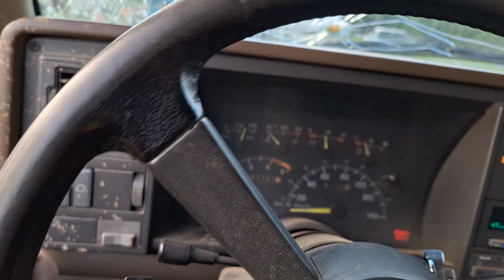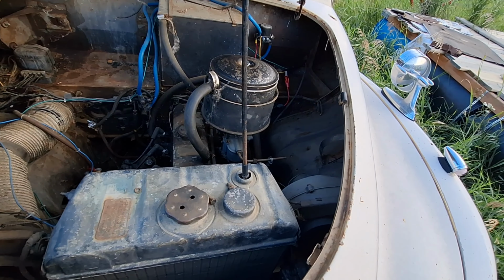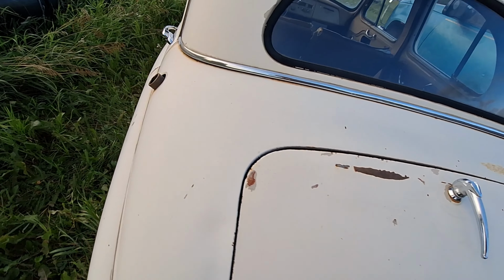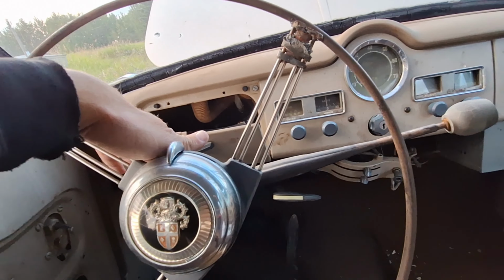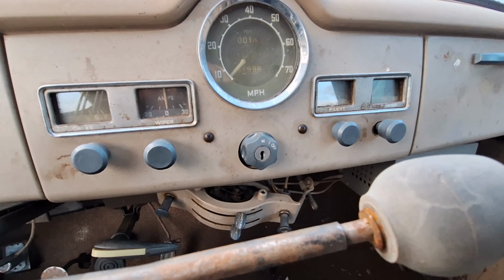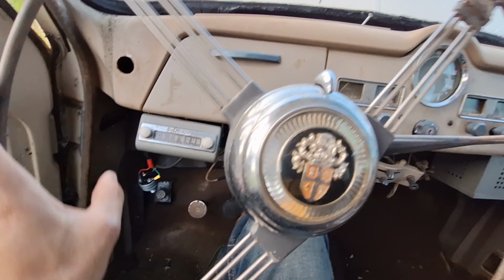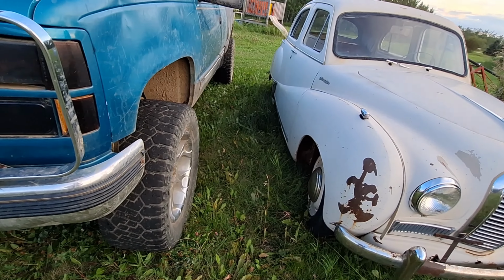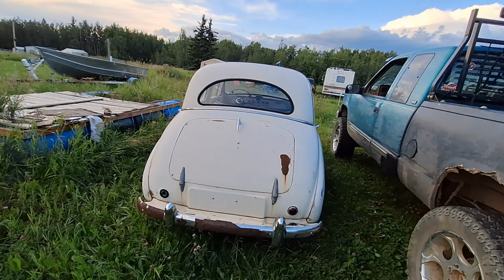1952 AUSTIN A40 Walk-Around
A walk-around of my brother's 1952 Austin A-40 car.